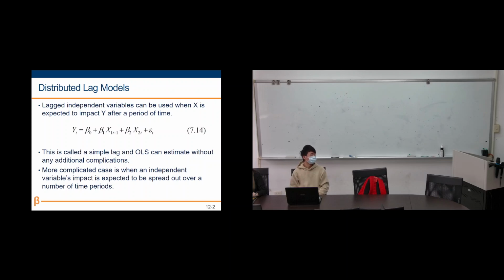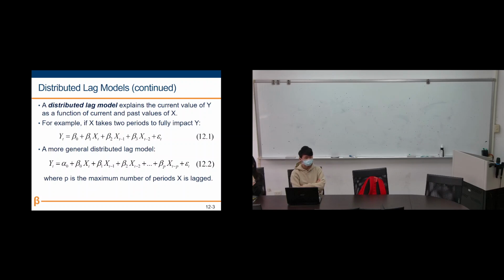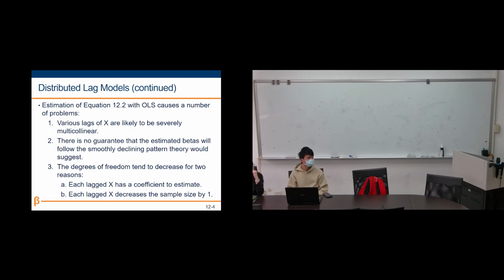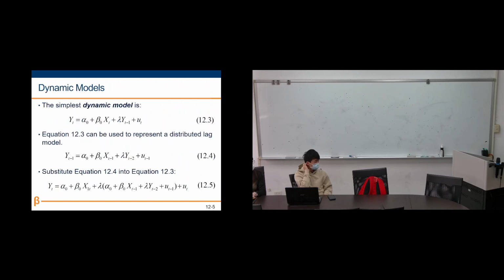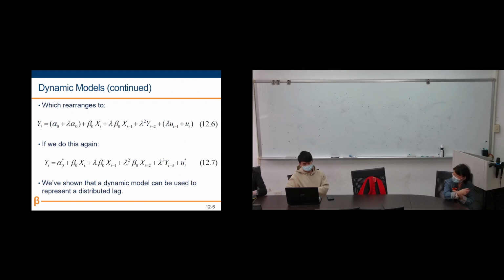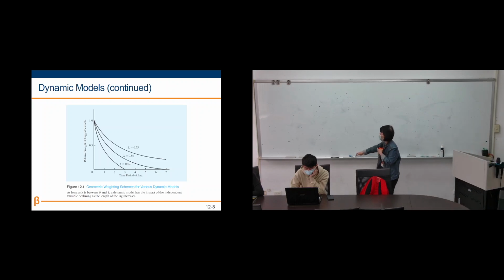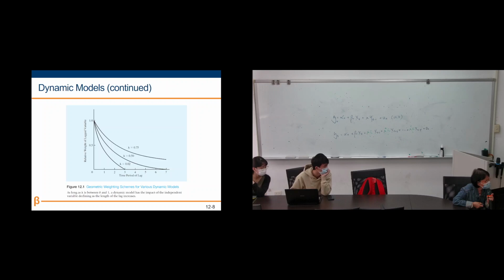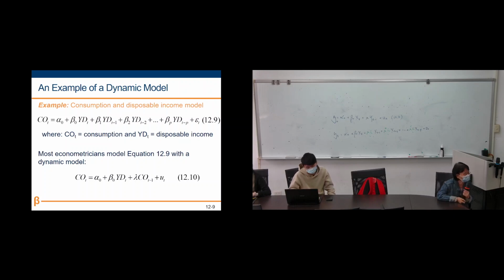Econometrics 2023/04/27 Part 1